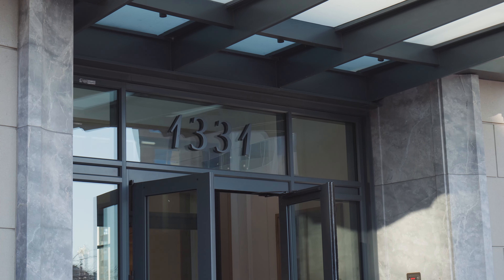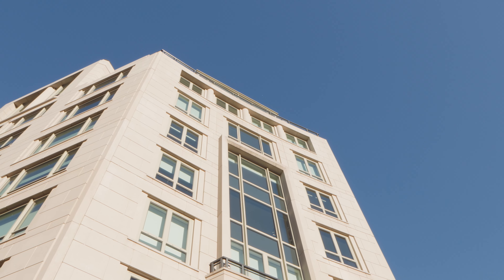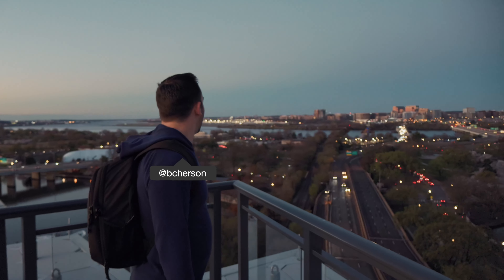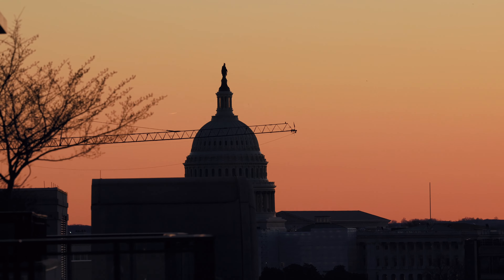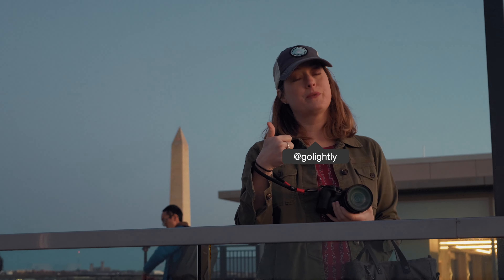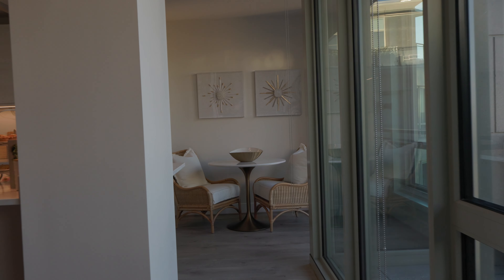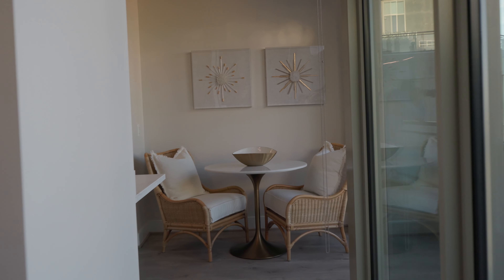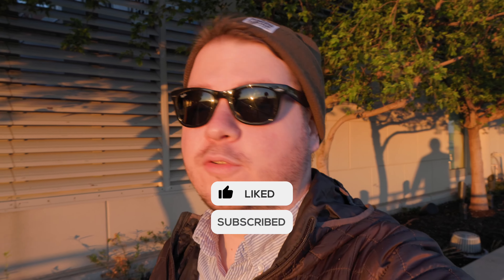Washington DC Cherry Blossoms from a New Perspective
Enjoying the peak bloom of the cherry blossoms in Washington DC at sunrise from the rooftop of @MarylandResidences. It's always a special time in DC during cherry blossom peak bloom around the Tidal Basin and I recommend everyone try to see them once in their life. 🌸

Planning a trip to DC Cherry Blossoms? Here's my Guide

Special thanks to 1331 Maryland Ave Apartments for inviting us on the roof.

0:00 Intro
0:45 Cherry Blossoms from Rooftop
2:36 Tidal Basin Walk
3:14 Outro

Shot on Canon EOS R7 & R5
Canon R7 on B&H Photo
All of My Camera Gear